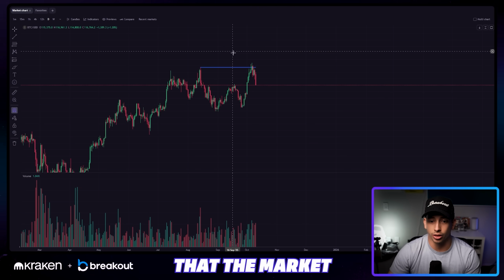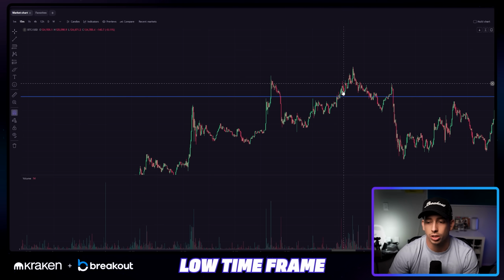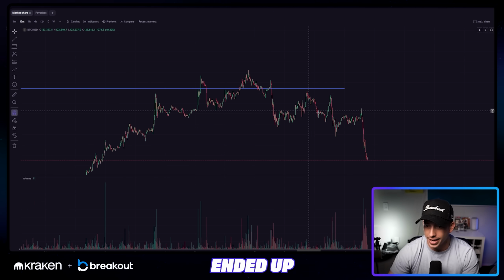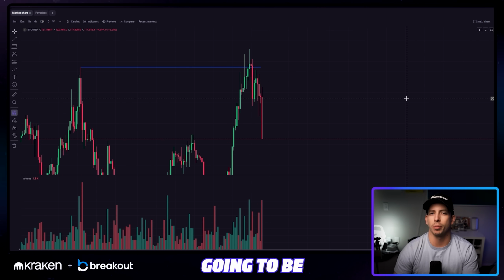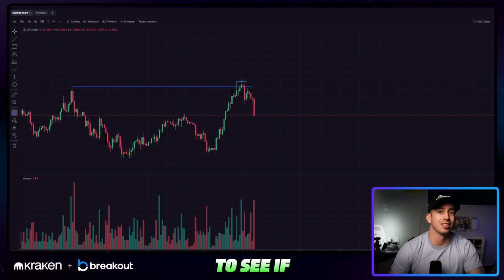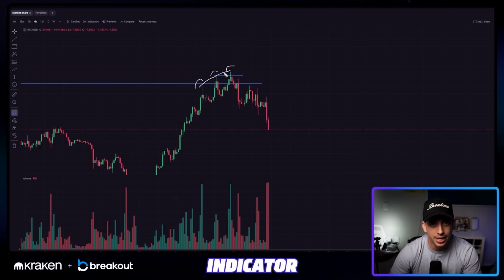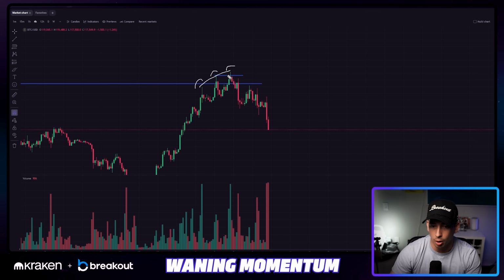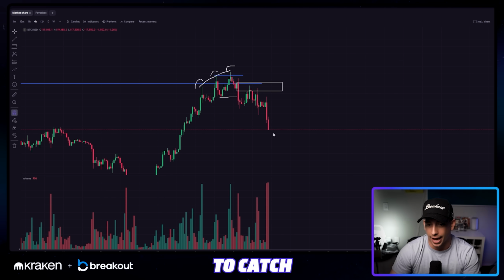#2 Trading Reversals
When price fakes out, traders get trapped, and that’s where opportunity starts.

@TraderMayne breaks down how to trade failed breaks step by step in Kraken Pro Playbook #2.